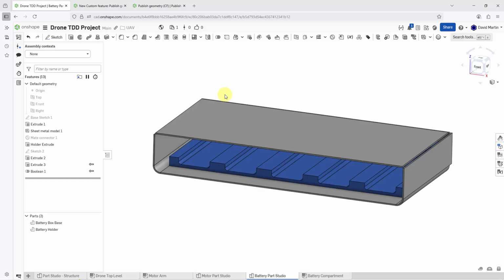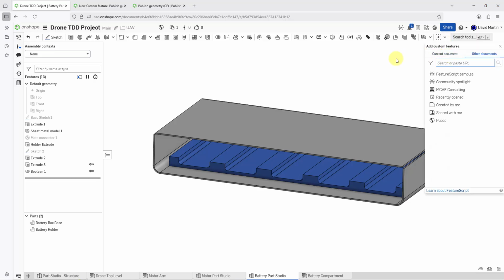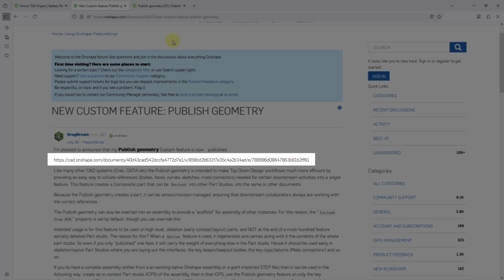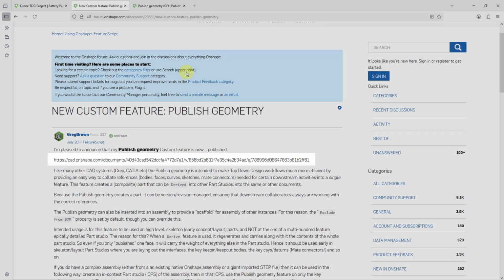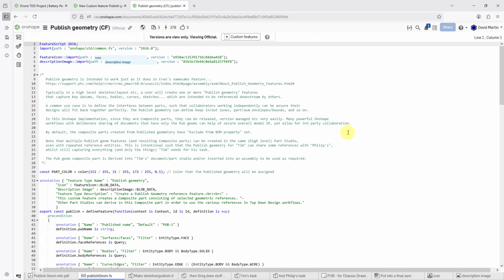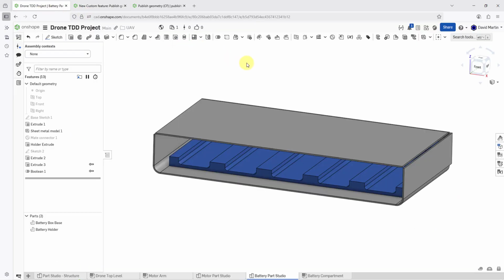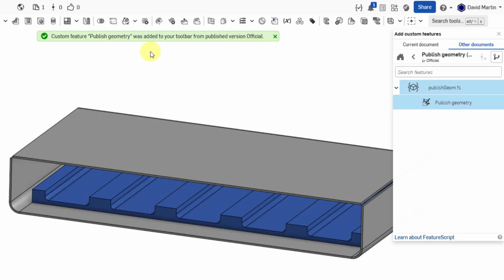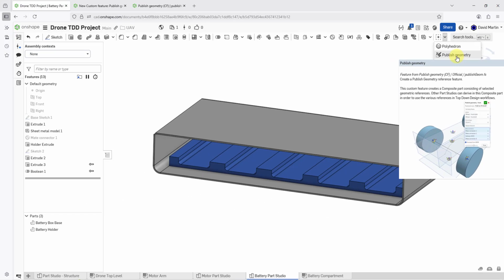Onshape - How to Add the Official Publish Geometry Feature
This Onshape tutorial shows how to add the official Publish Geometry feature to your Part Studio interface.

Thanks,
Dave